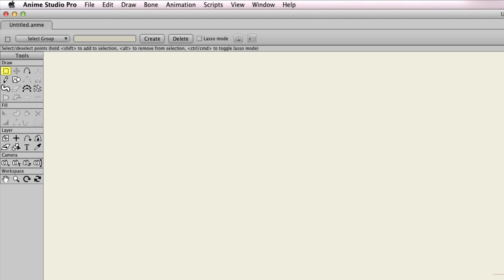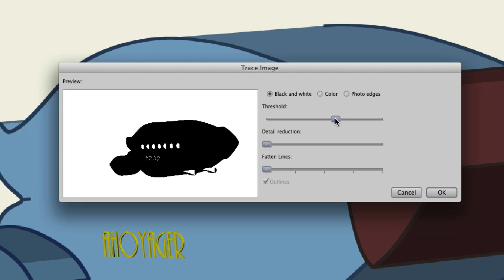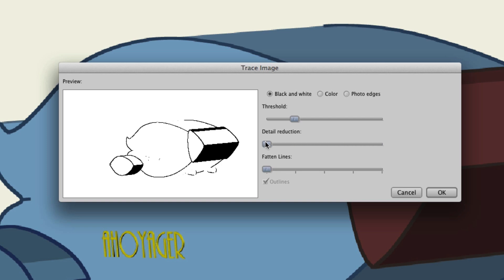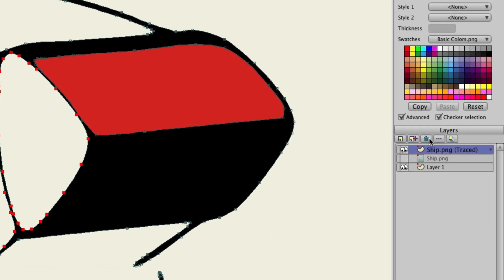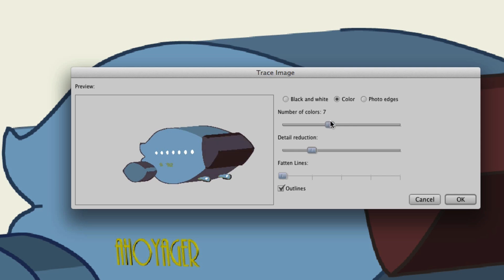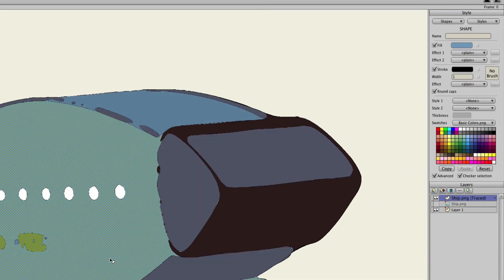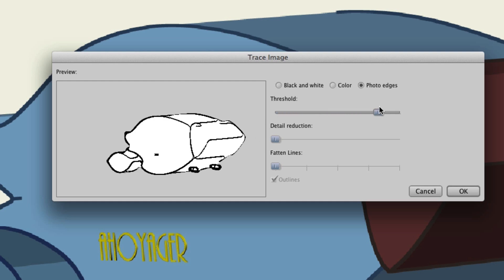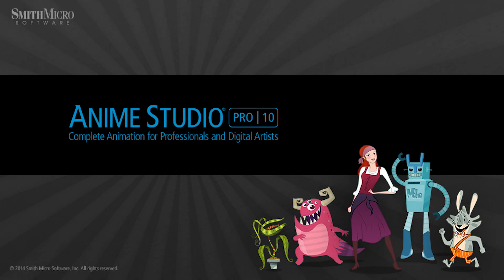Anime Studio 10 - Pro - Image Tracing - Tutorial